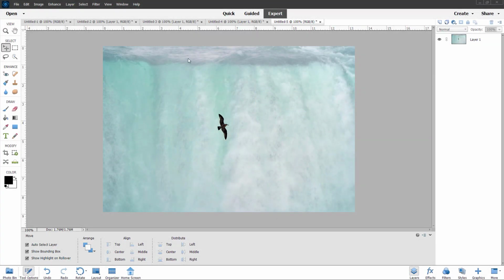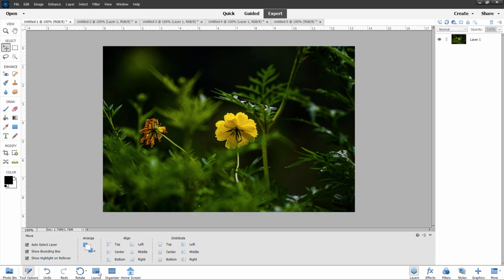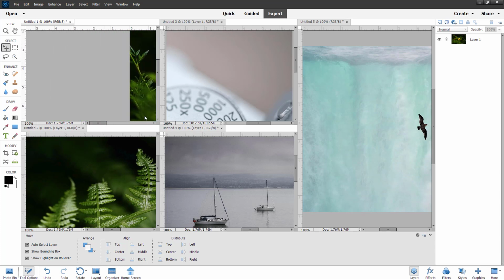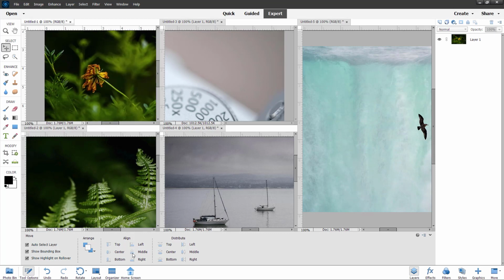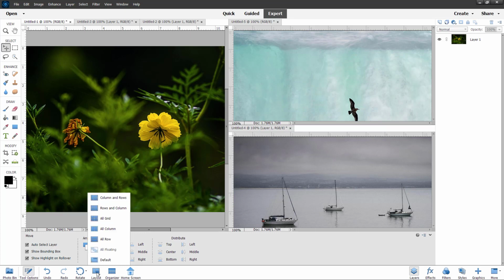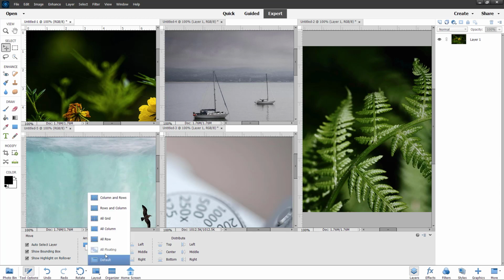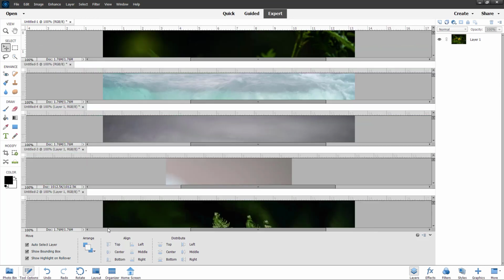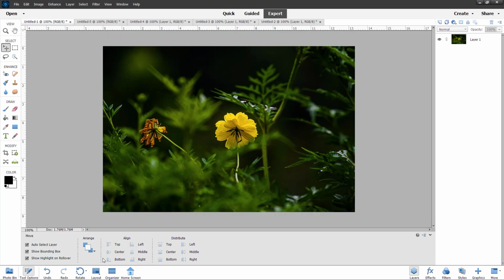Photoshop Elements Tutorial - Lesson 194 - Layout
In this tutorial, we will be discussing about Layout in Photoshop Elements